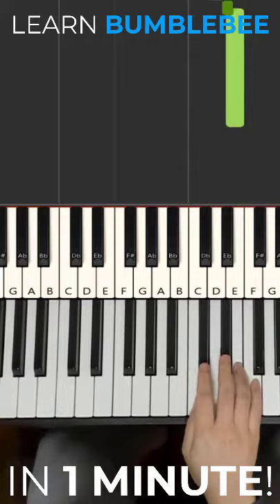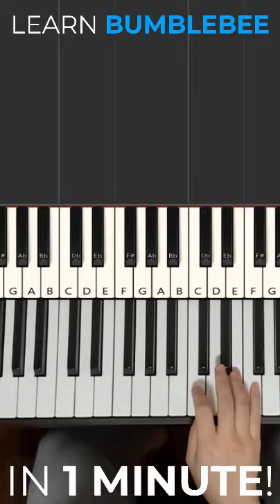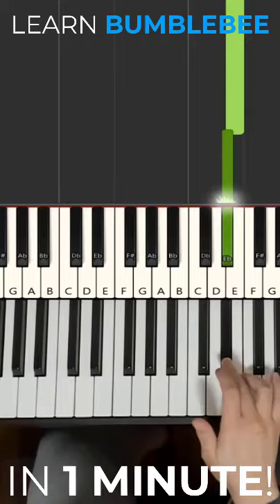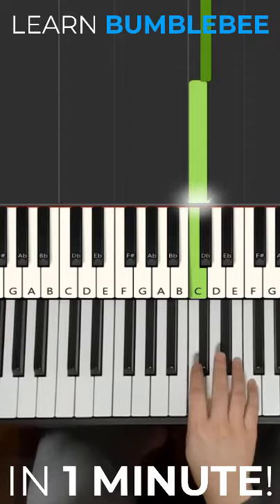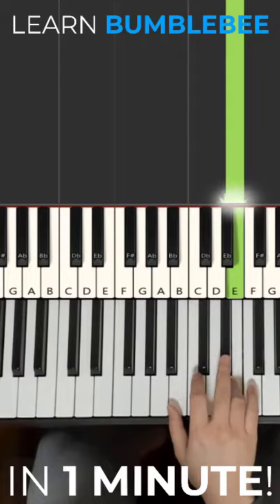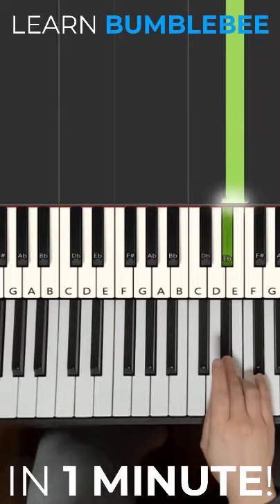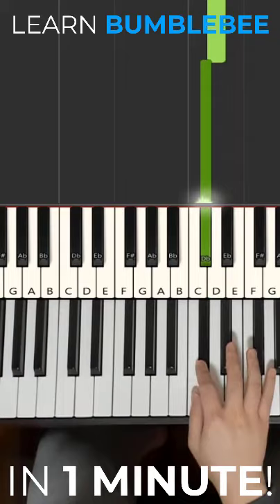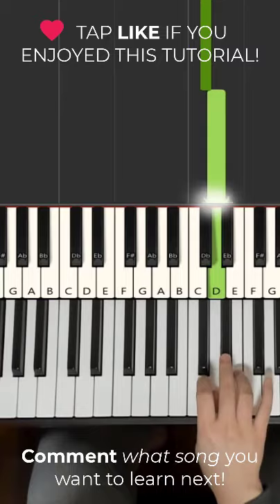How to play Flight Of The Bumblebee on Piano in Under 1 Minute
This is Amosdoll’s verbal SHORT Piano Tutorial Lesson on how to play Flight of the Bumblebee on the piano. ( Piano YouTube )